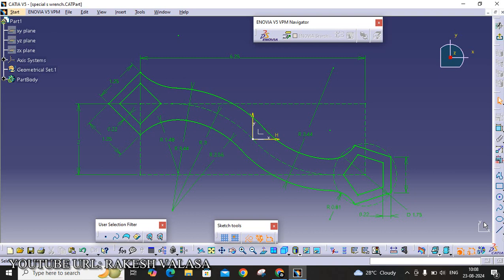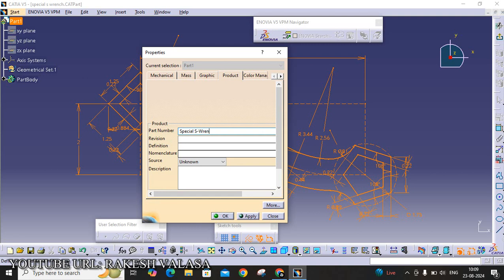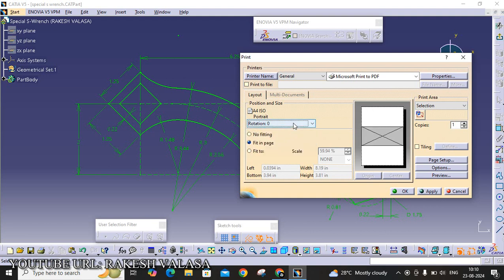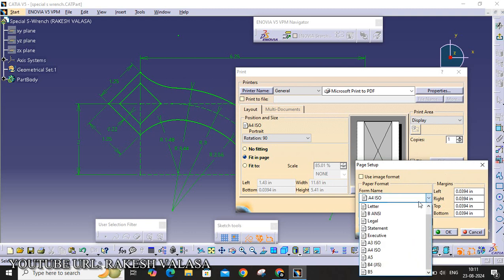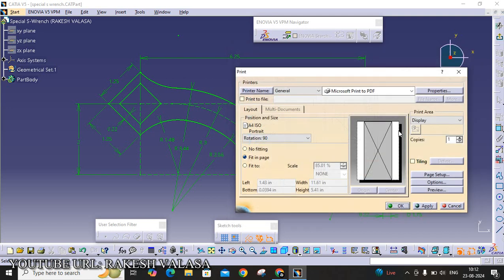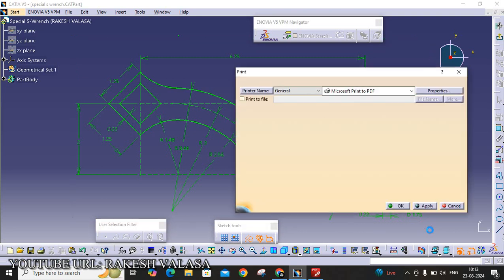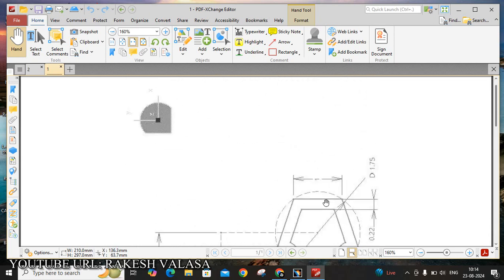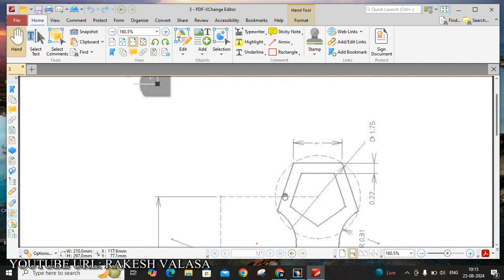convert CATIA file to pdf for printout in CATIA SOFTWARE